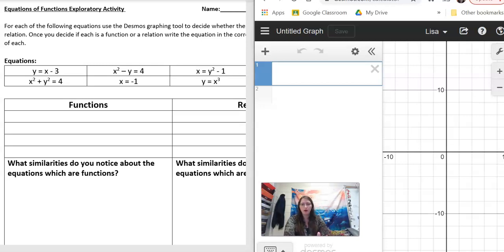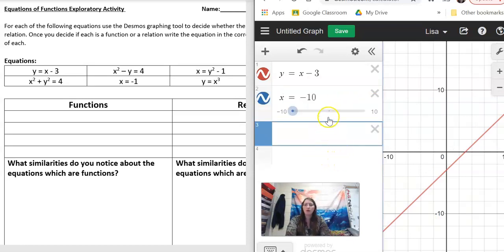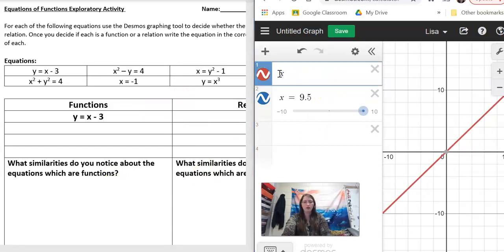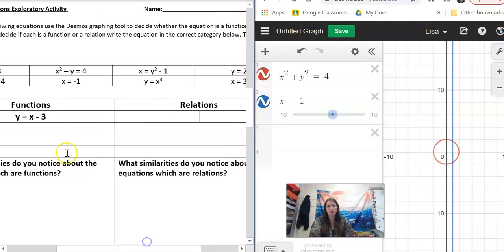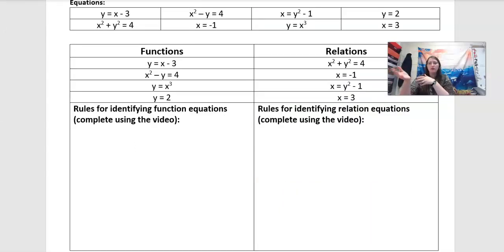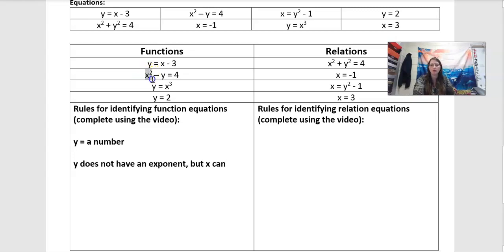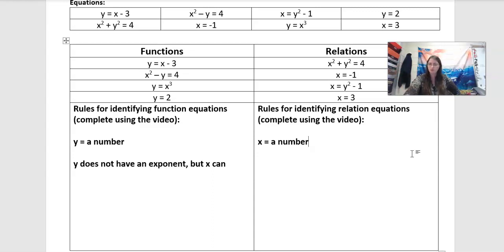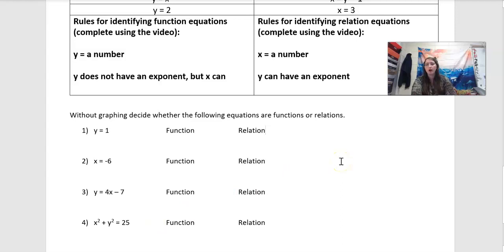Equations of Functions Exploratory